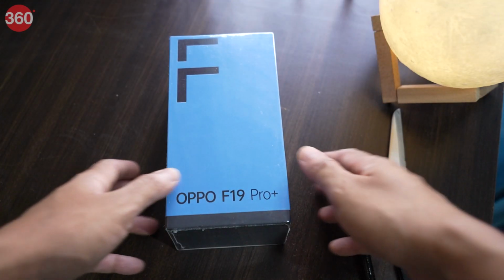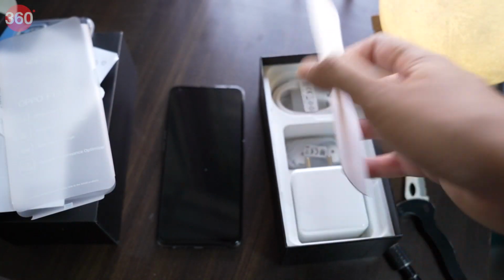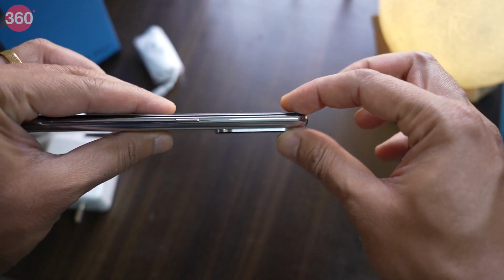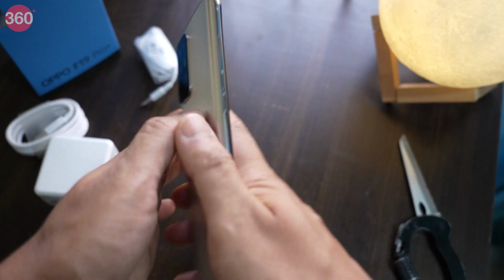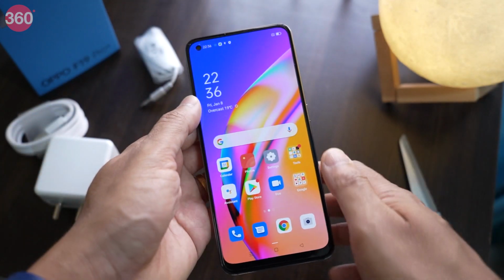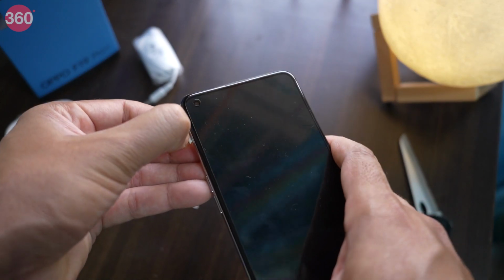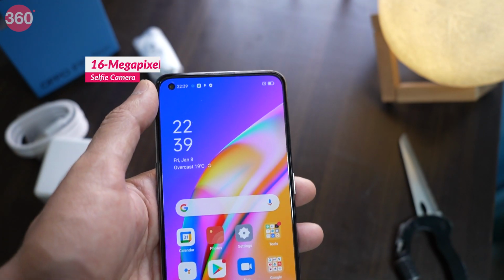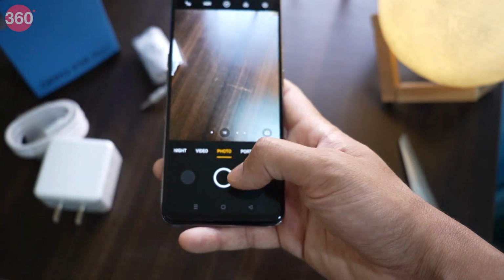Oppo F19 Pro+ Unboxing: Stylish Design, Dimensity 800U SoC, 50W Flash Charging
Oppo F19 Pro+ price in India starts at Rs. 25,990.The F19 Pro+ is the latest 5G offering from Oppo. It is powered by the Dimensity 800U SoC paired with 8GB RAM and 128GB internal storage. At the back, the smartphone boasts a 48MP quad camera setup while its front is lit up by a 6.5-inch AMOLED display. It supports 50W Flash Charging and is backed by a 4310mAh battery. Find out more about the smartphone in our unboxing and first impressions

0:00 Introduction
1:07 Unboxing
2:40 First Impressions